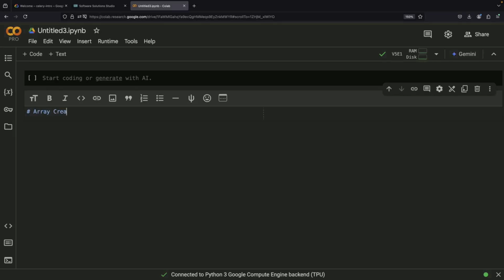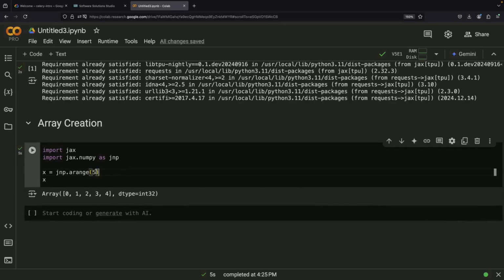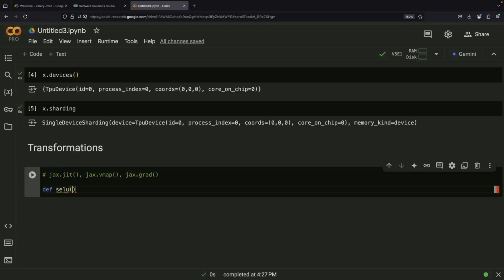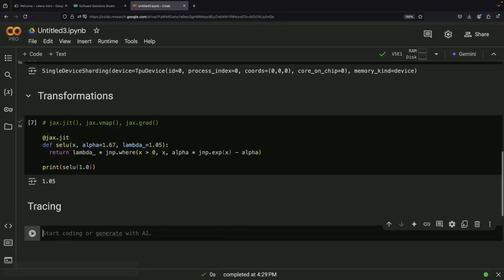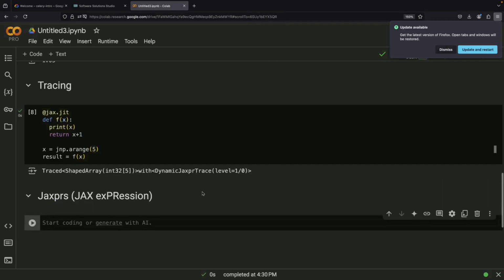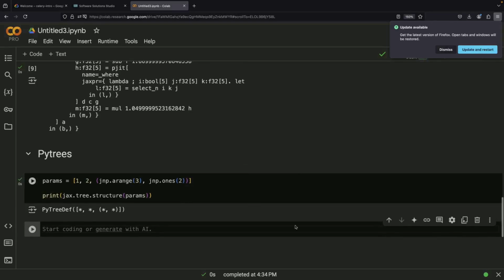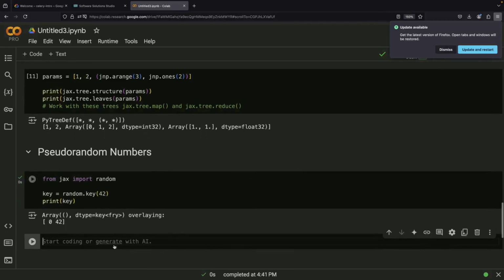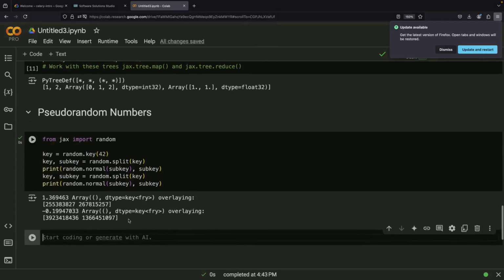JAX Key Concepts (Arrays, Transformations, and Abstractions)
Learn the fundamental concepts of JAX, Google's powerful machine learning framework! This tutorial covers key concepts like arrays, transformations, and working with TPUs.

Key Highlights:
• Learn how to use JAX with Google's TPU v5e
• Master array creation and type inference
• Understand device storage and sharding
• Implement just-in-time compilation
• Explore tracing and JAXPRs
• Work with pytrees for complex data structures
• Handle pseudo-random numbers effectively